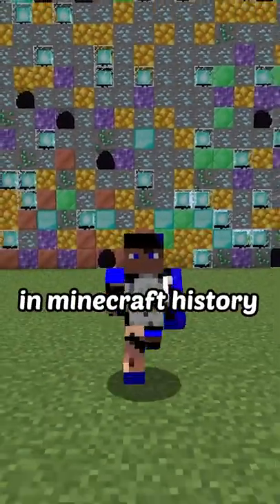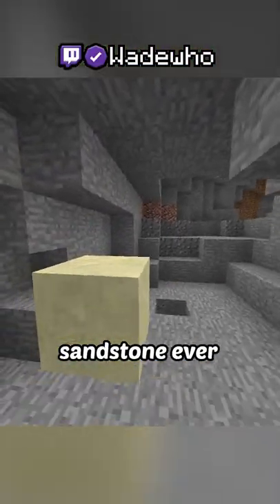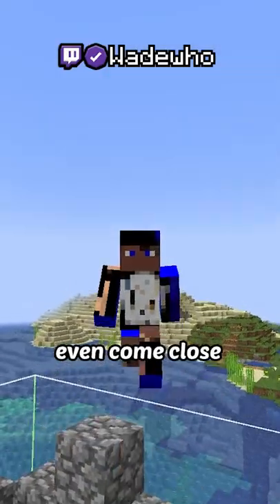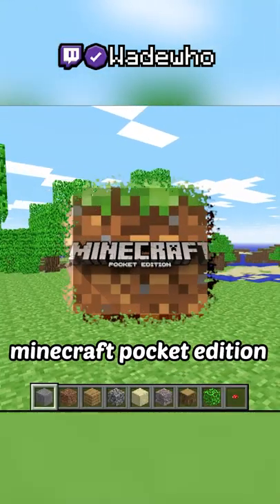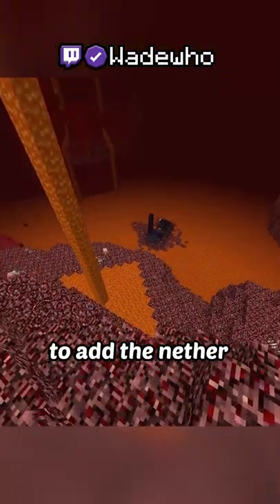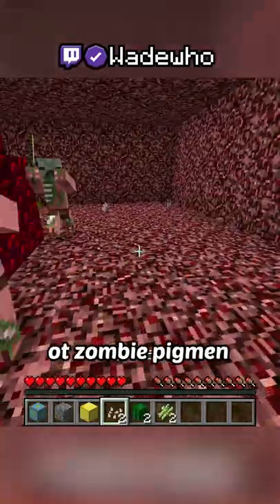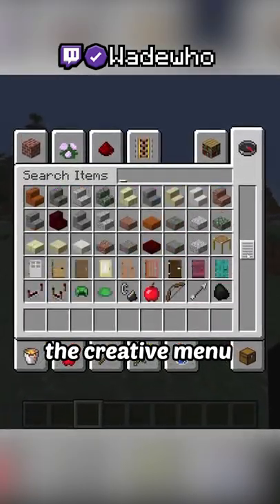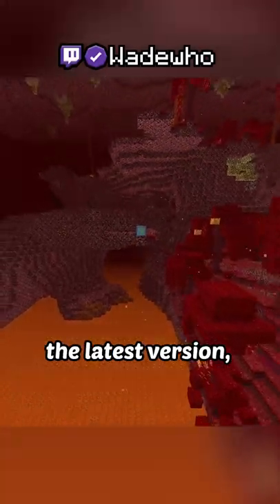nether reactor some people will never know...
also i stream on twitch every week and this might've been streamed there @Wadewho_Live

Wadewho does another Minecraft challenge, a Minecraft, But challenge, but not Minecraft, But You Can't Touch Grass, Minecraft But You Can't Touch The Color Blue, Minecraft, But You Can't Touch Sand, or any of his other Minecraft 1.18 challenges in 2022!

Today Wadewho plays not Minecraft, But Water Rises or Minecraft, But Lava Rises, Minecraft 100 Days, or any other Minecraft but challenge like that, but Minecraft short from camman18! It was HILARIOUS. Wadewho ​ tiktok​ ​ Minecraft​